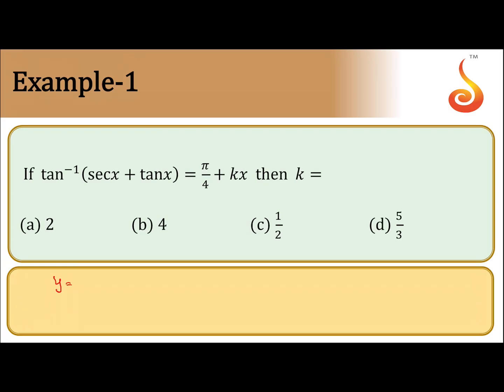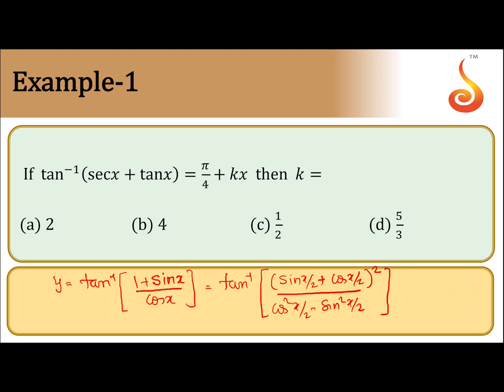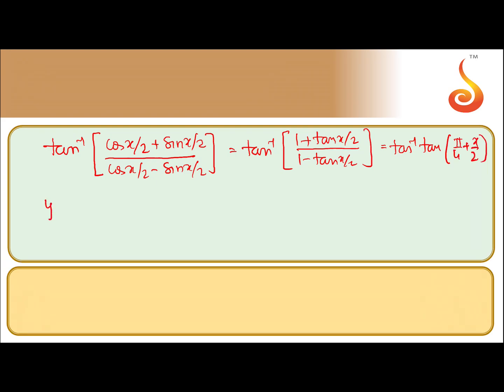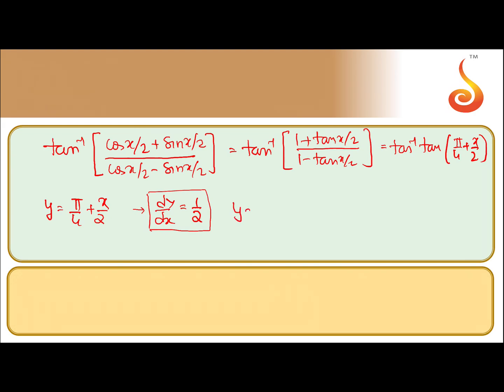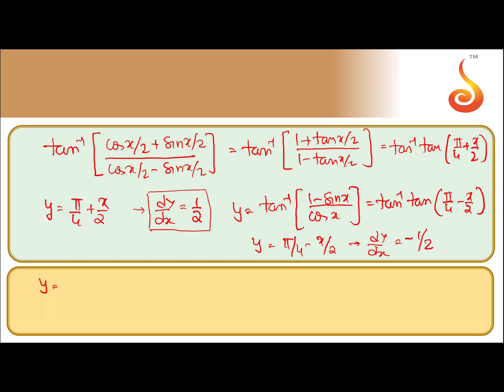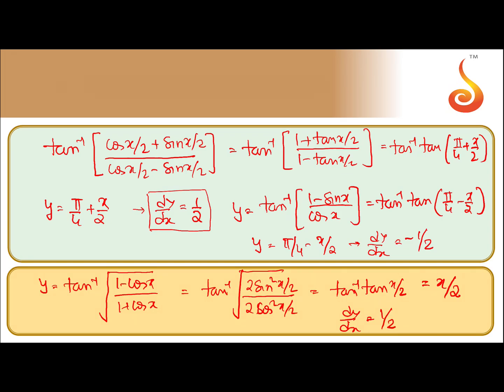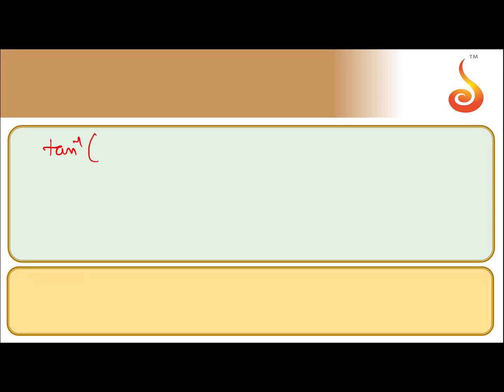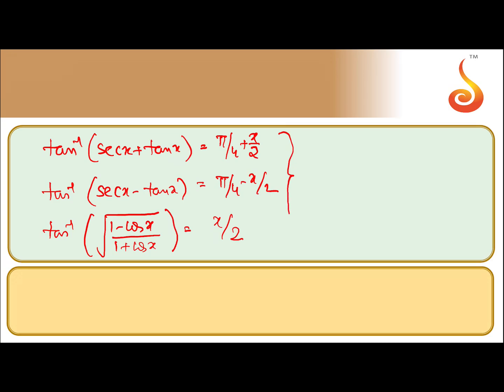PU 2 | JEE S1 | Lecture 2.02 | Slide 10 | Inverse Trigonometry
Welcome to Concept Videos for JEE! This slide will explain EX 1 from Inverse Trigonometry. We are sure you will have an effective learning experience.